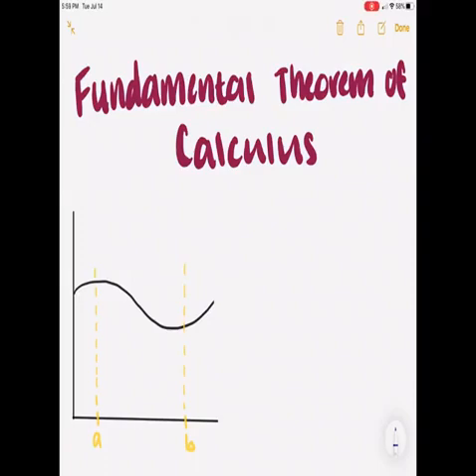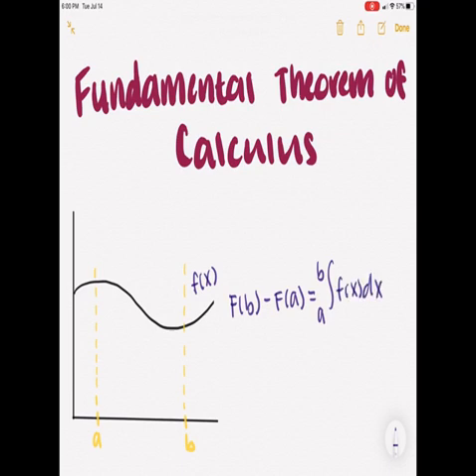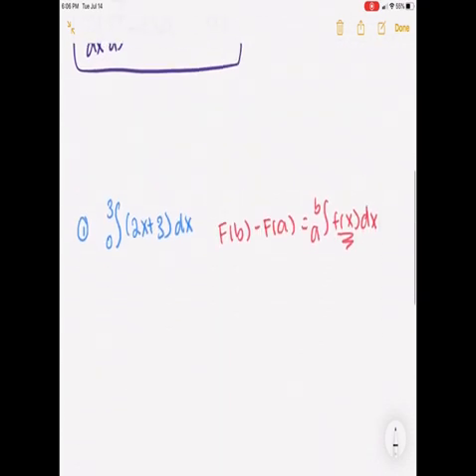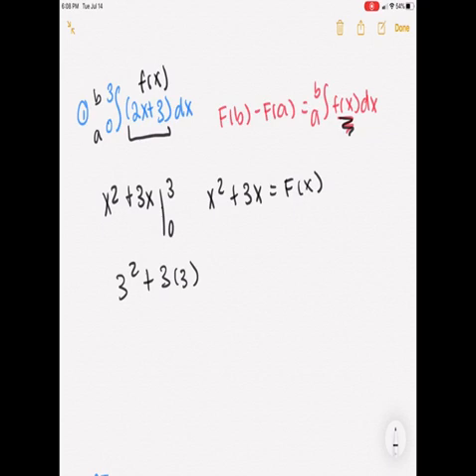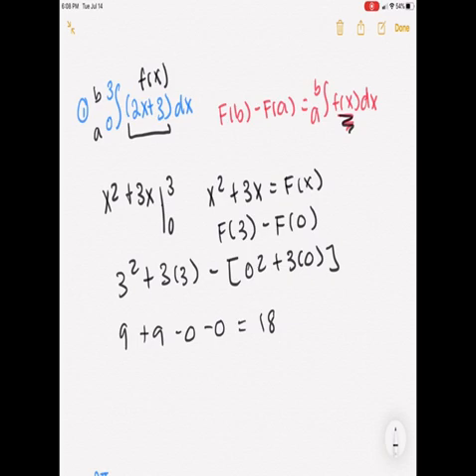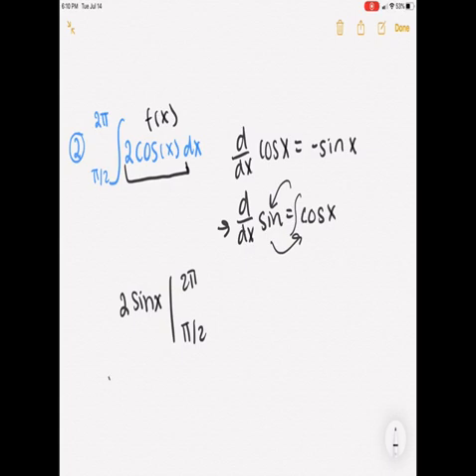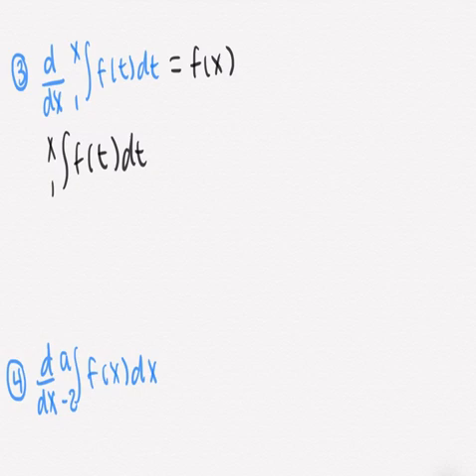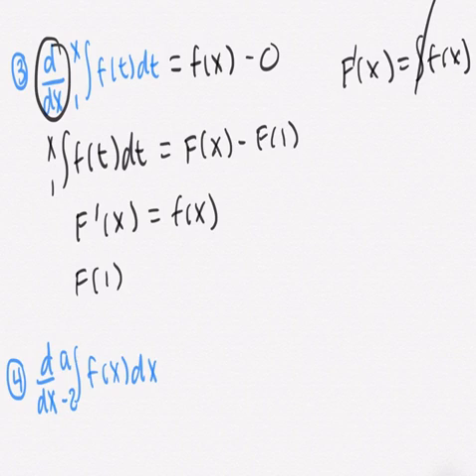Calculus(9-12): The Fundamental Theorem of Calculus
Calculus AB In The Fundamental Theorem of Calculus. Made by Maggie J. Published by San Antonio Math Include.